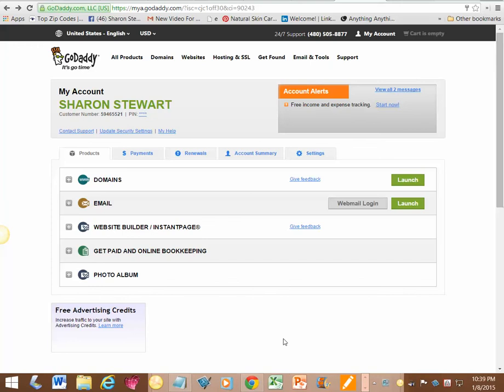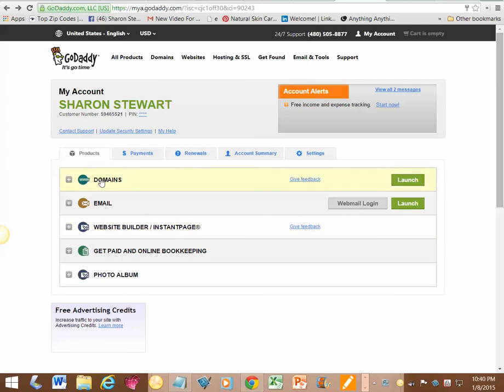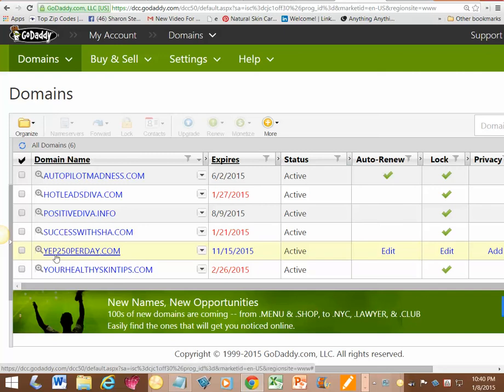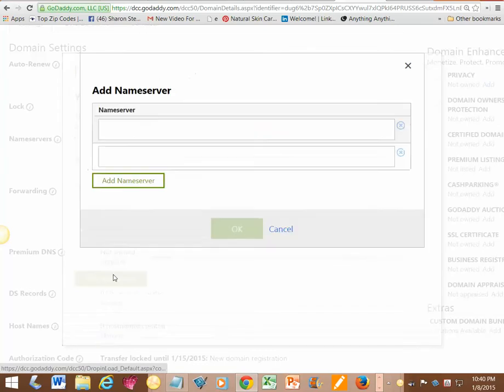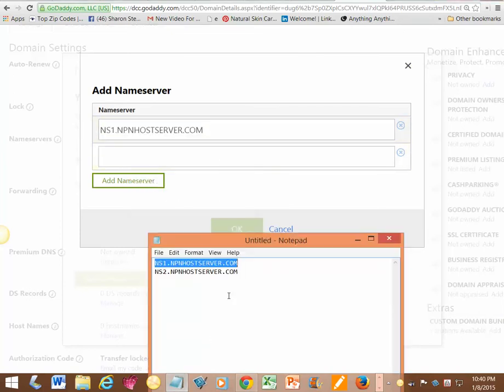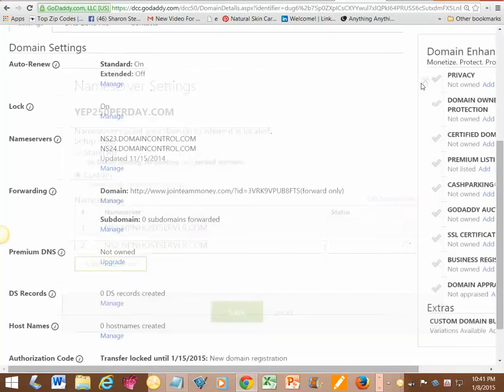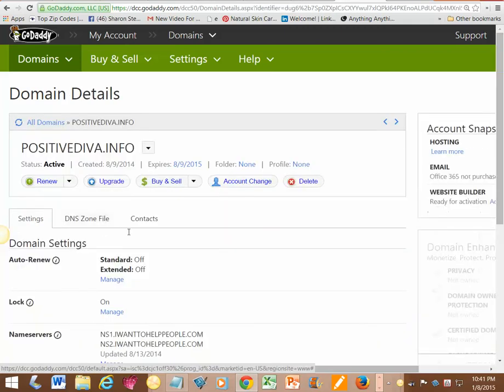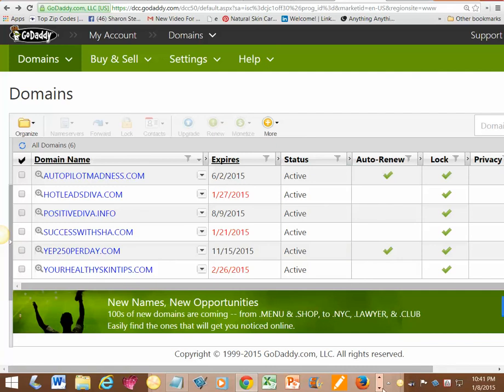How to switch Domain Nameservers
For This and other marketing Tips!